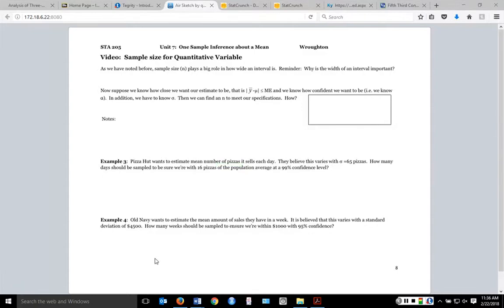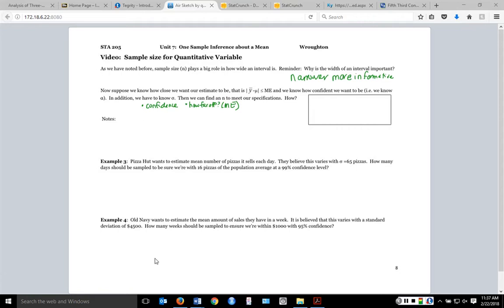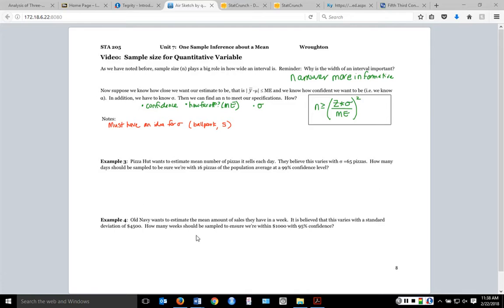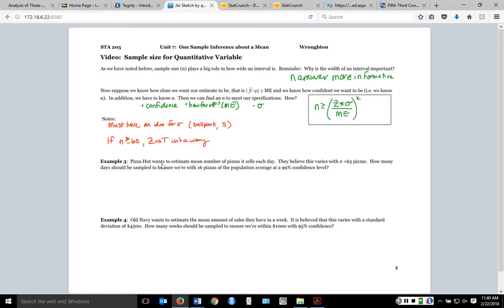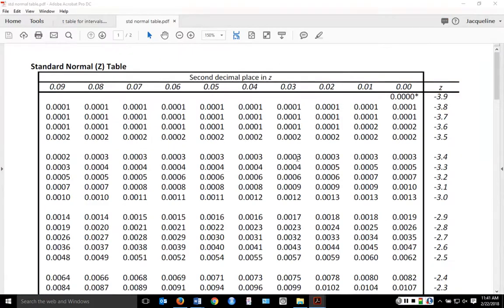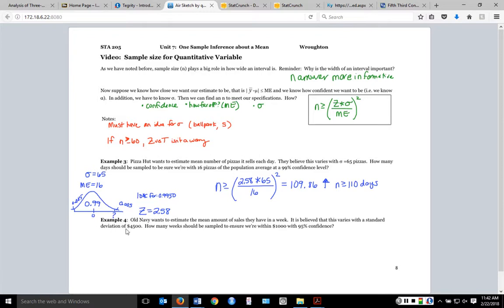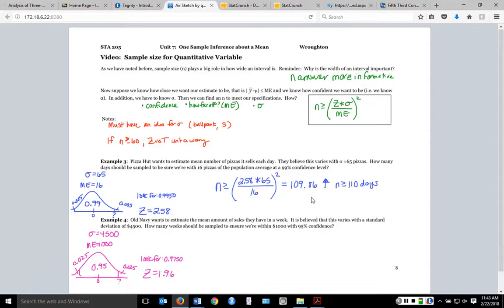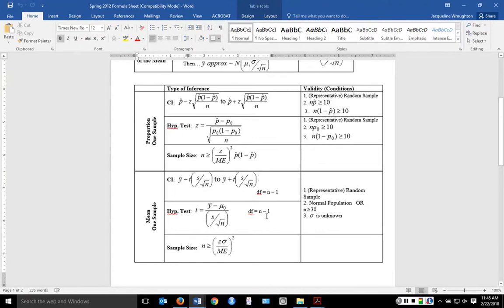Sample Size for Quantitative Variable